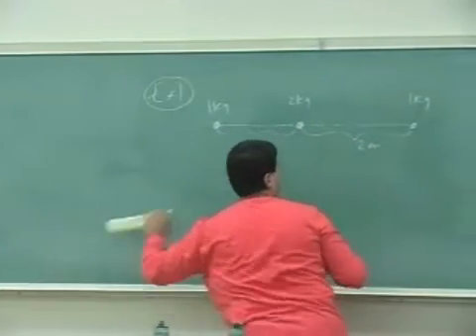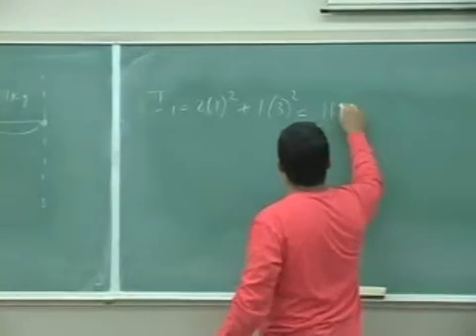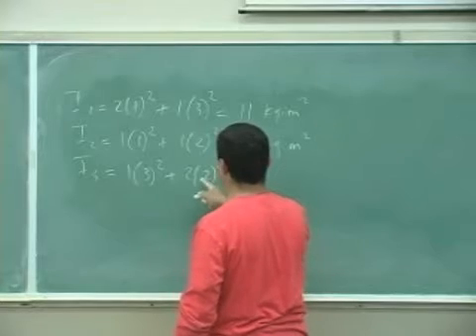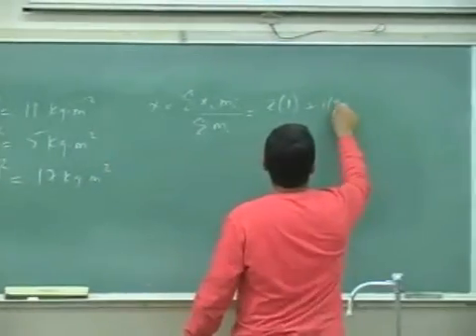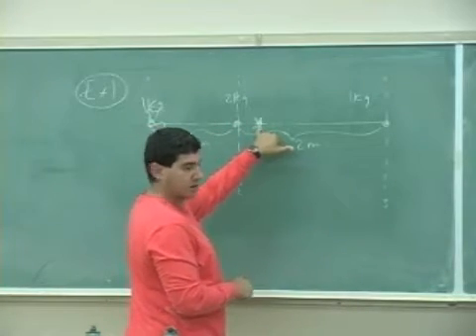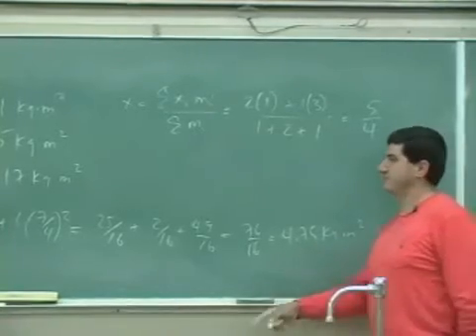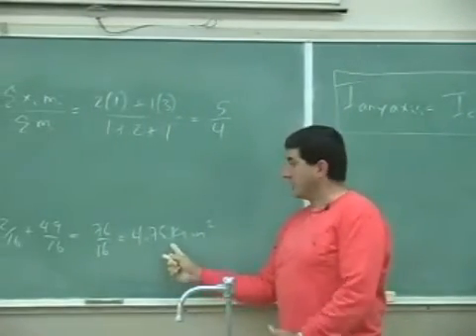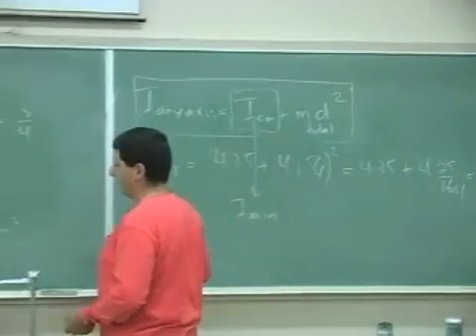Moment of Inertia Example A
This clip illustrates how to use the definition of moment of inertia to find the moment of inertia of several point objects connected together by strings as well as how to use the parallel axis theorem to shift to any axis on the object.